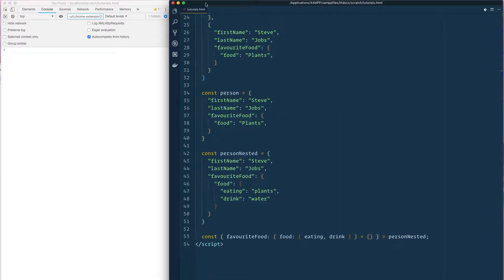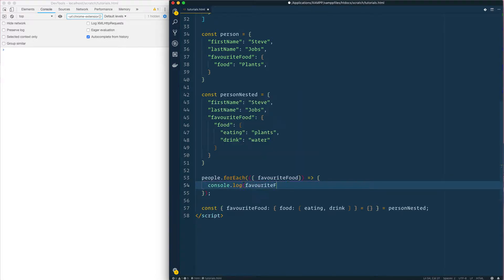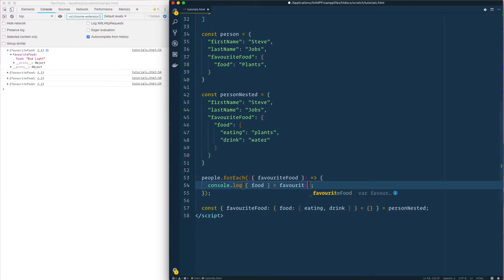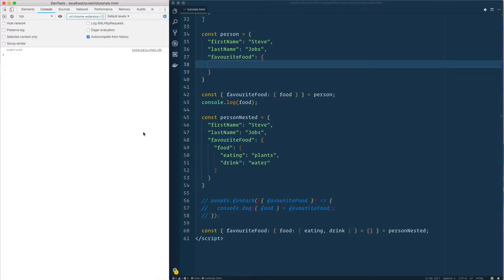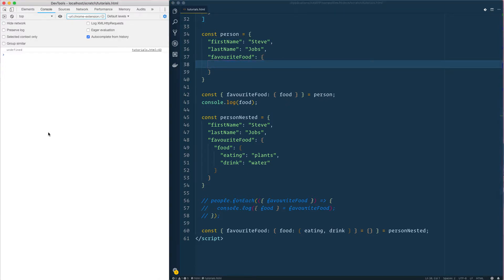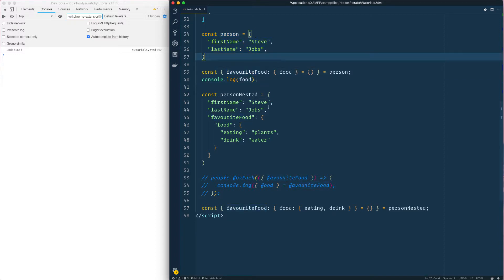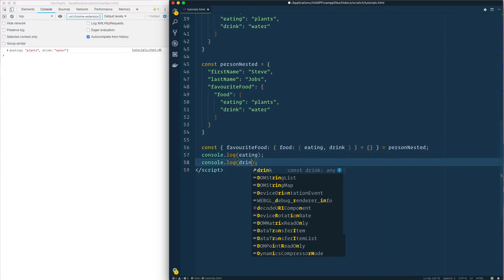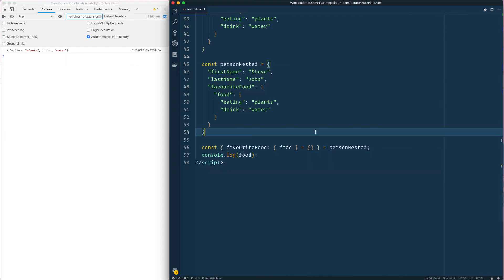JavaScript Tutorial for Beginners - #7 - Destructuring Nested Objects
Sometimes you'll want to destructor nested objects, and in doing so you might want to rename those values, so let me show you how to destructure nested objects using JavaScript!